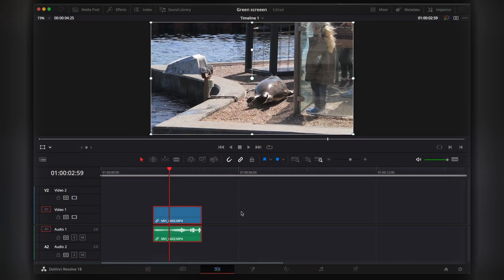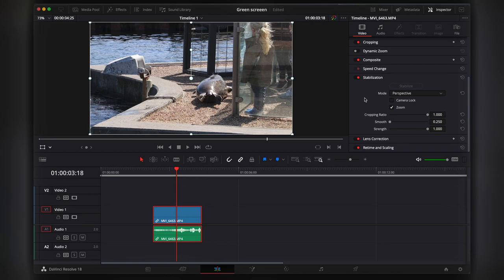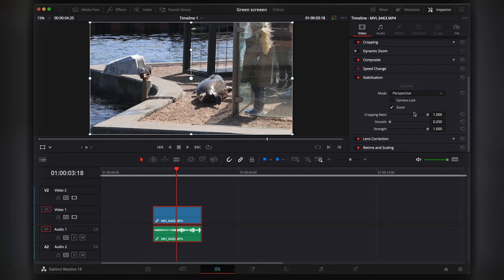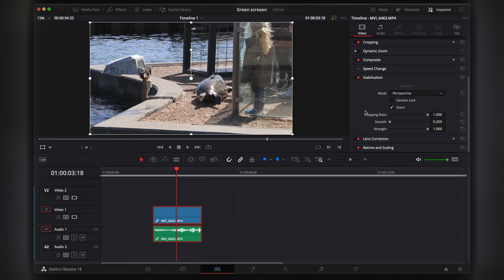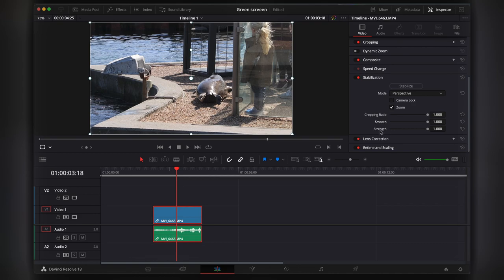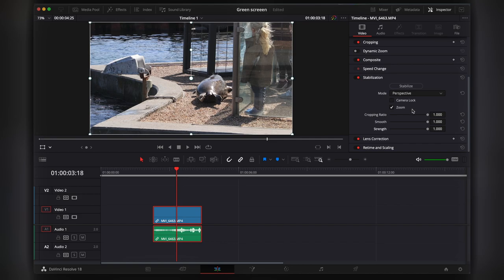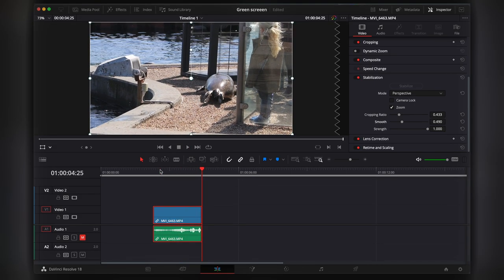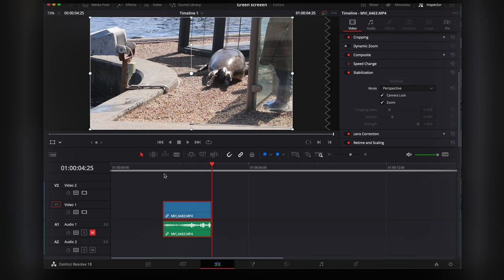How to Properly Stabilize Your Videos in DaVinci Resolve 18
In this  ideo I’ll explain to you how the stabilization works in resolve.
Stabilize any footage. No more shaky handheld clips.

Cheers!